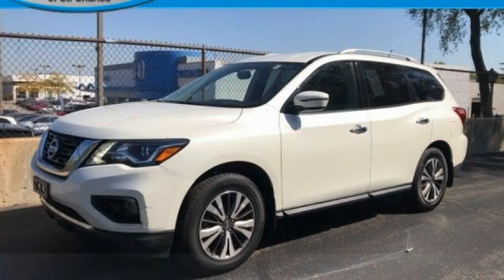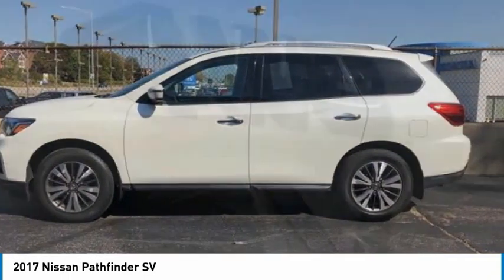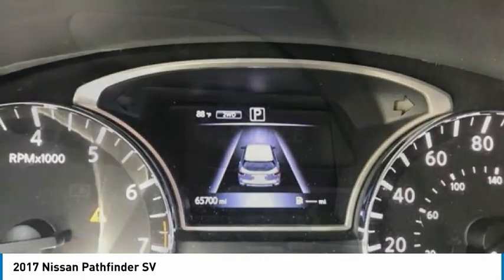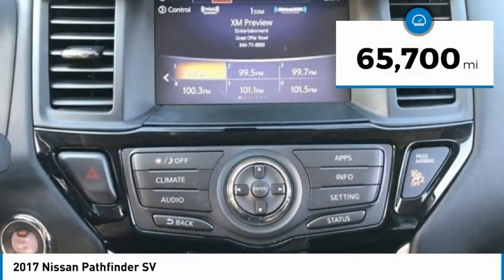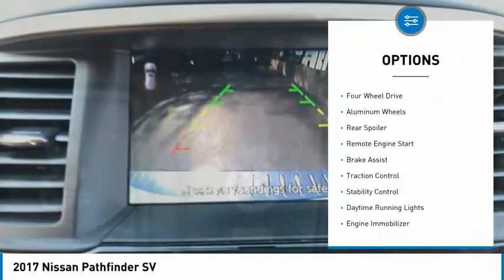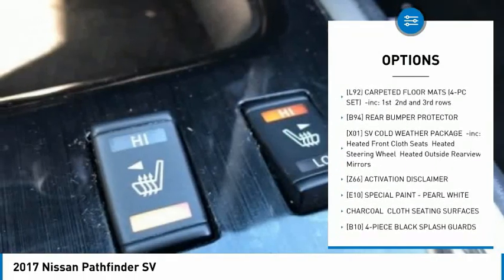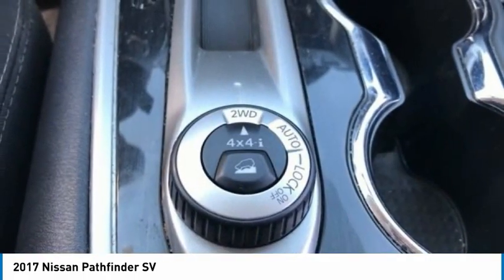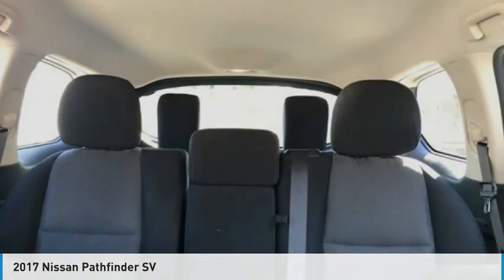2017 Nissan Pathfinder St Charles IL KS292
2017 Nissan Pathfinder SV

2017 Nissan Pathfinder SV 4WDAwards:* 2017 KBB.com 12 Best Family Cars** KBB MARKET VALUE PRICING at McGrath Honda Of St.Charles. Shop/Buy with confidence! With our KBB Market Value Pricing, youll find our competitive market-based price on every pre-driven vehicle upfront,... No games, No hassles, Just Real Prices!!